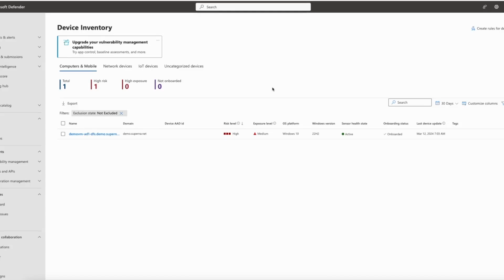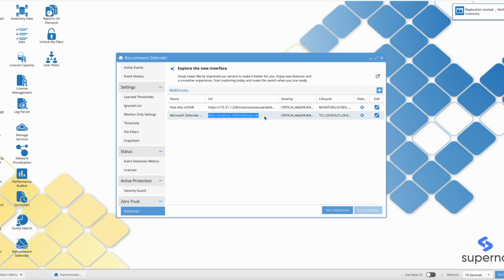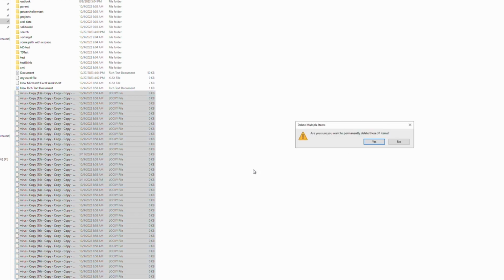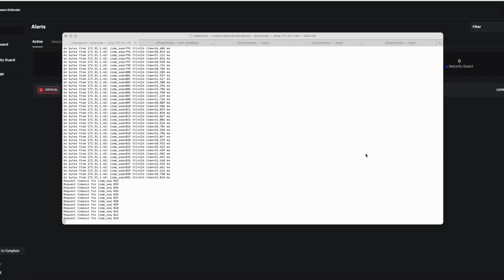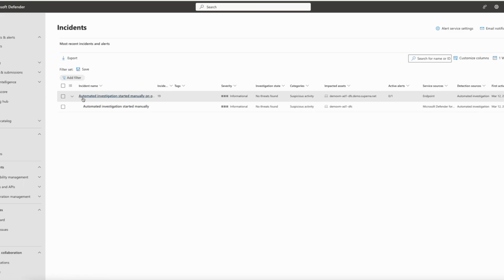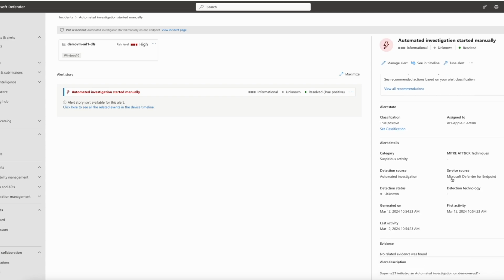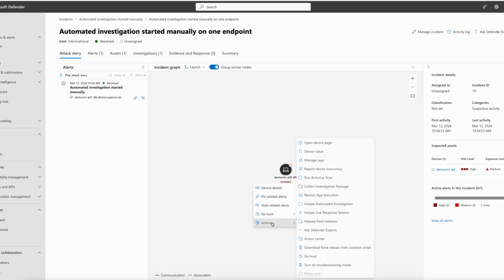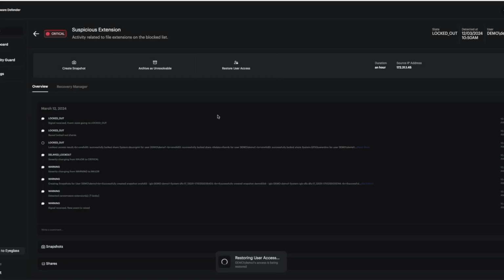Superna Security Edition end to end security from Secops to Cyberstorage Microsoft Defender XDR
Learn how host isolation integration with Superna leading Ransomware protection for unstructured data works.